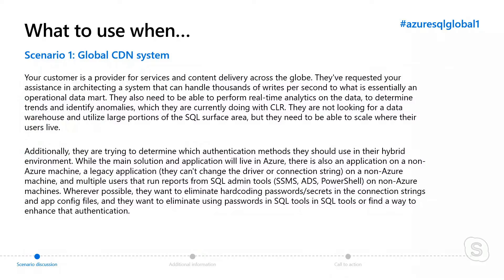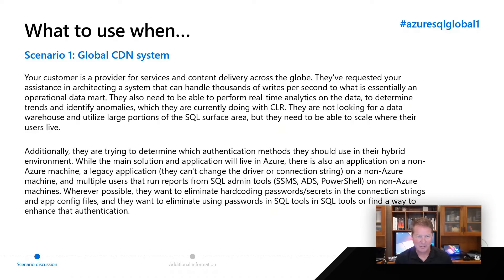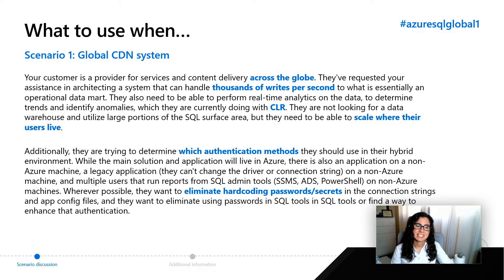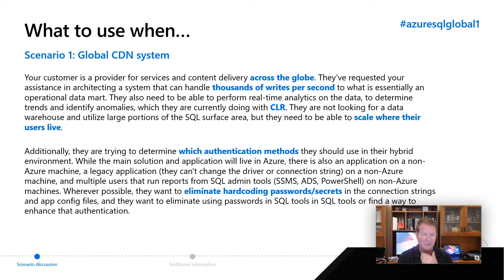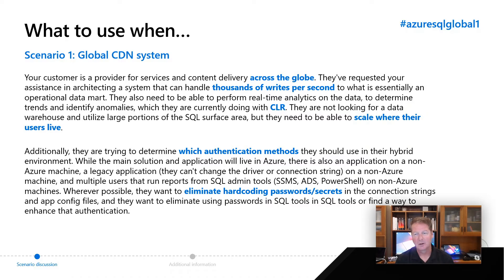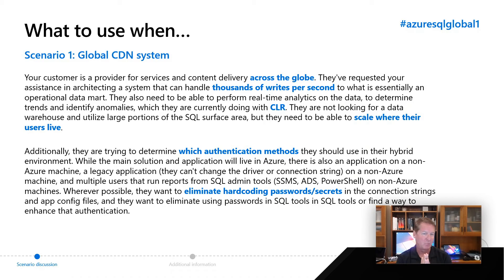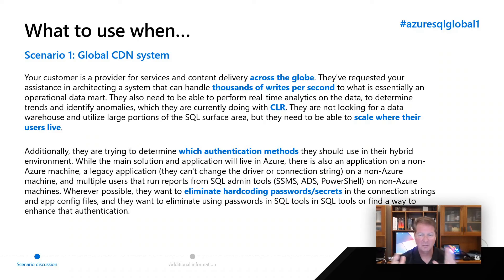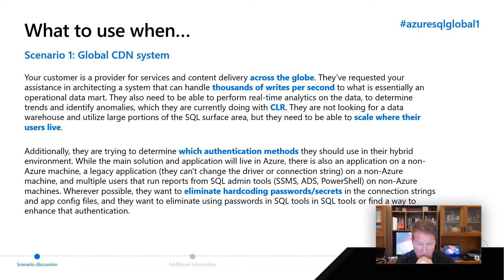Azure SQL Scenarios Challenge #1 | Azure SQL for beginners (Ep. 57)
In this video, get an intro to the Azure SQL Scenarios Challenge #1, where we encourage you to participate in the community, leveraging the comments below or on Twitter using the hashtag azuresqlglobal1. Can you come up with better ideas than Bob Ward?

For the full Azure SQL Fundamentals learning path on Microsoft Learn,